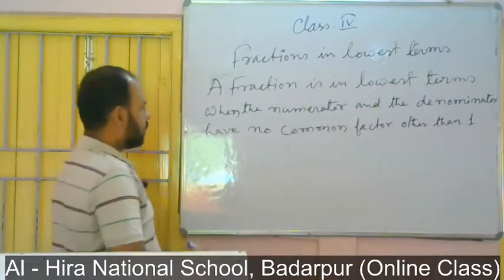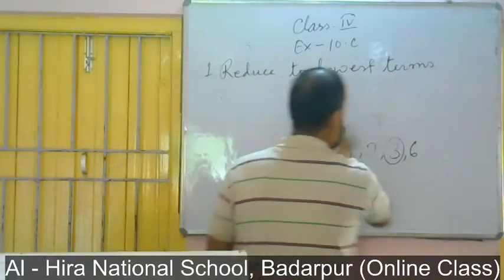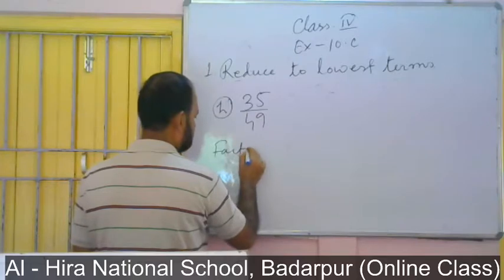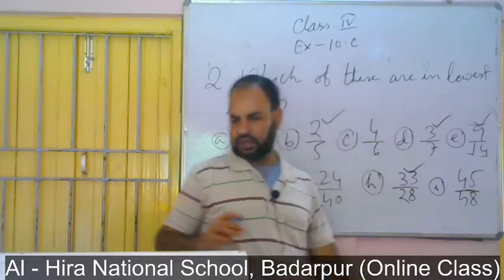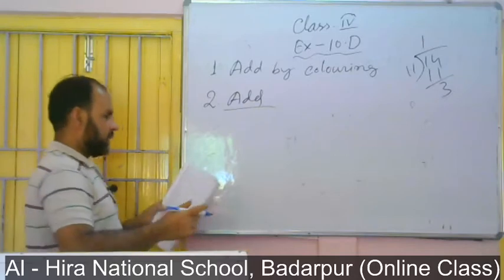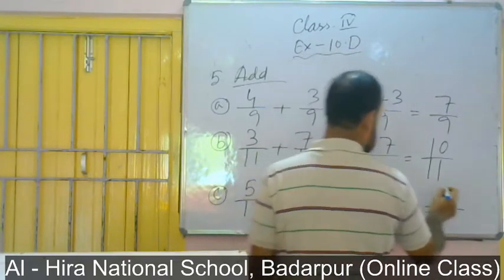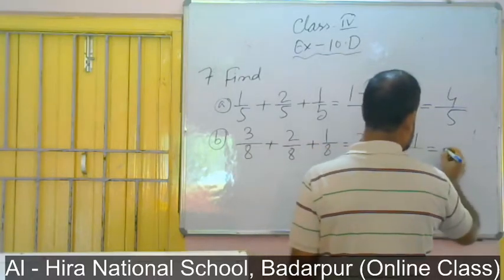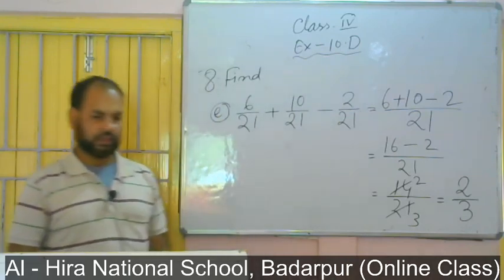Maths, Chapter-10 (3rd part) of Class IV